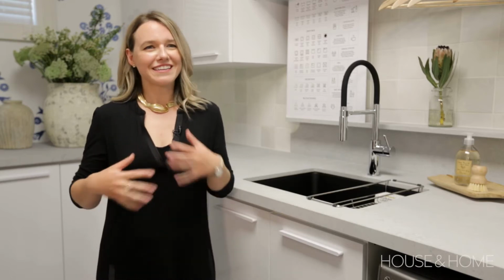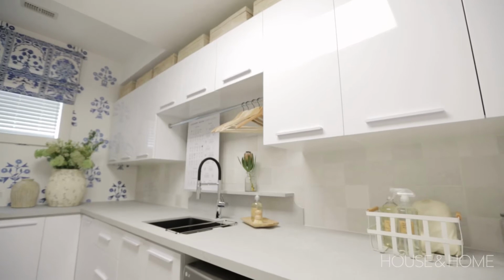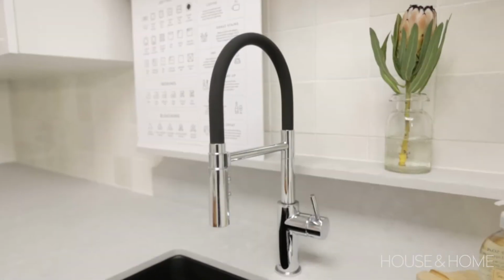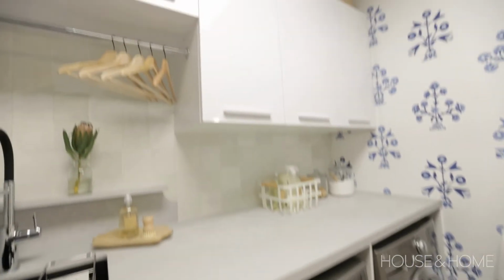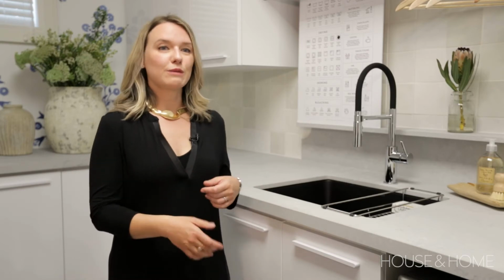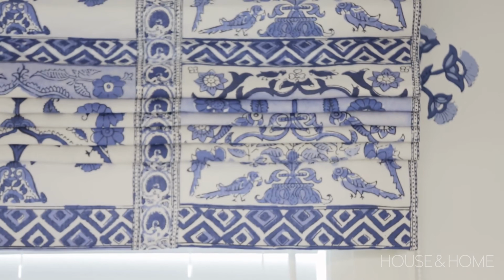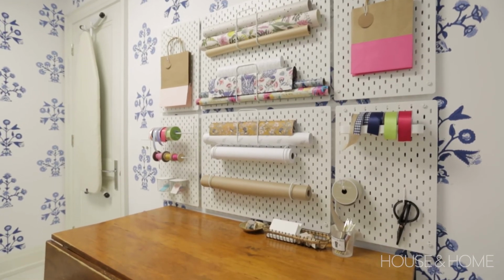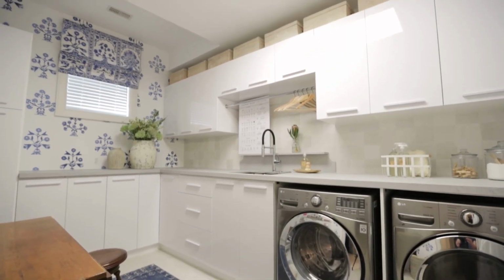Laundry Room Remodel with Sleek BLANCO UNIT Focal Point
See how designer Jenna Cadieux remodeled a laundry room exclusively for House & Home by upgrading basic builder options to a BLANCO UNIT. Using our LIVEN laundry sink and CATRIS Flexo faucet, Jenna created a beautiful focal point for this multipurpose space.

Starting with a fresh white palette, Jenna was drawn to black for the utility sink and faucet to create a high contrast feature. The 12” deep LIVEN SILGRANIT® sink in Coal Black allows for easy maintenance without fear of dents and scratches, plus the BLANCO sink is the perfect depth for soaking clothing and filling water. For peak laundry room organization, a sink rack holds items to free up the surrounding counters.

Jenna completed the BLANCO UNIT with the CATRIS Flexo faucet showcasing a chrome base for added sparkle. She loved the rubber goose neck detail and magnetic docking holder, ensuring ease of use for laundry and crafts. Looking for more laundry room ideas? Check out the BLANCO products installed to create this cohesive laundry and multi-use room.